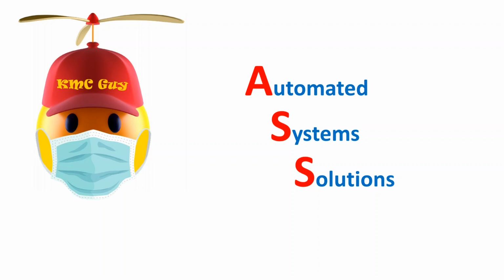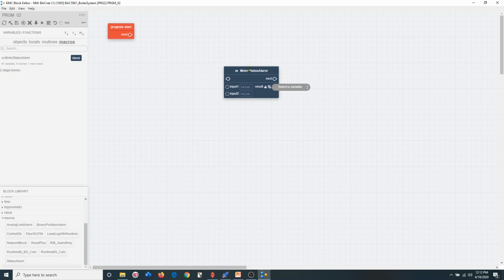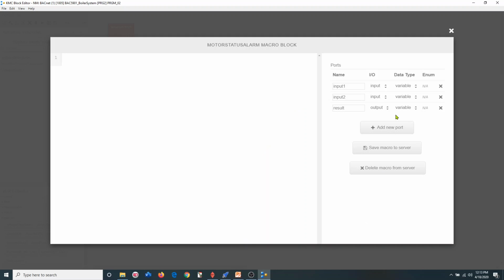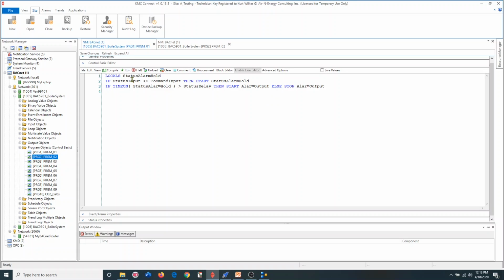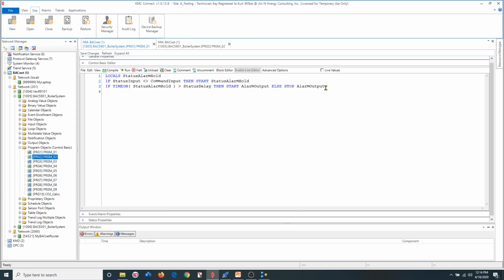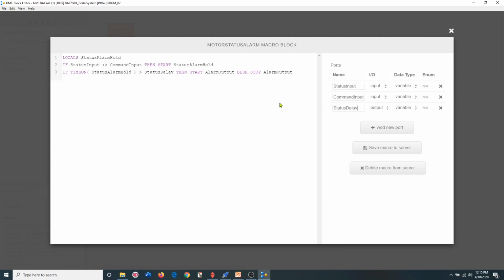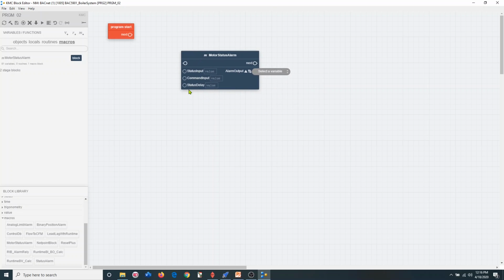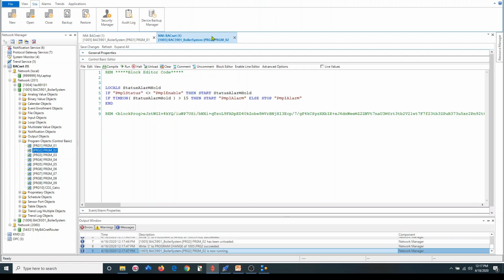Macro Block Programming Part 2 – Pump Fan Alarm Macro Block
Demonstration of how to make a Macro Block by making a Pump Fan Alarm Macro Block.
KMC Controls Macro Block Programming using KMC Connect.